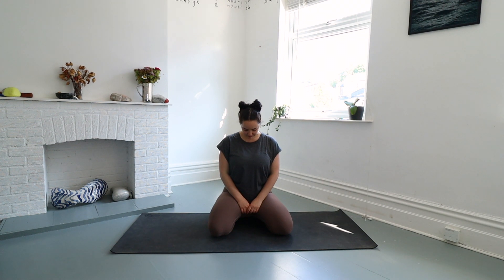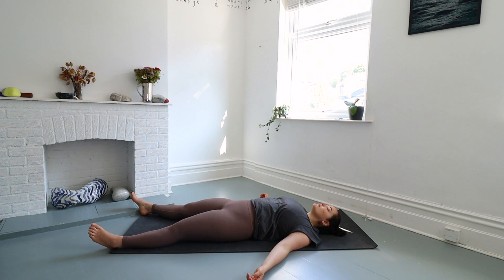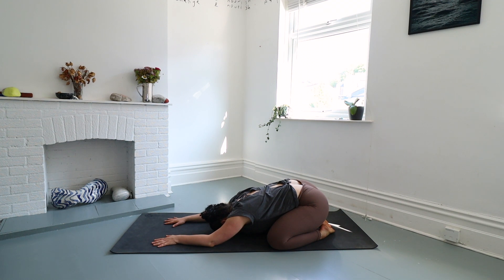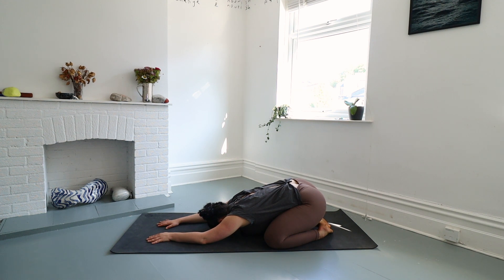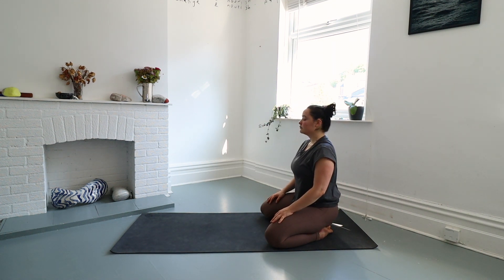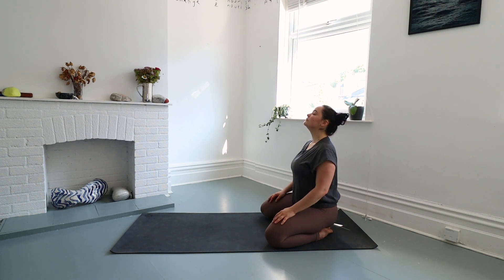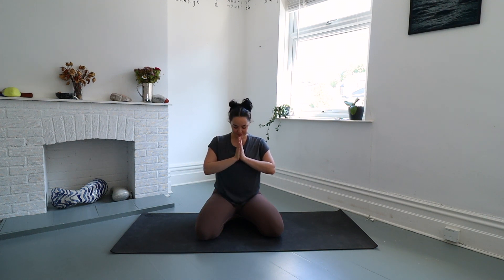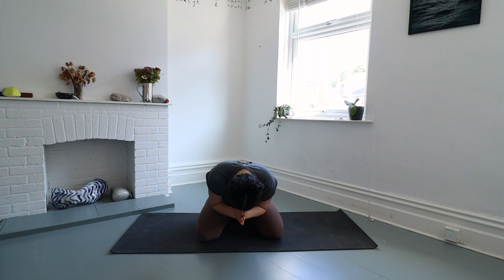Yin Yoga for Beginners | No Props | 20 Minute Class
Hello and welcome to a yin yoga for complete beginners. This is a gentle intro into yin yoga where we hold deep releasing posture for 2 - 3 minutes. Remember to listen to your body and only go as deep as you need. Move slowly and intentionally.

No props needed. Put on something comfy and we will get into it.

Remember the time to stay in each pose is just a suggestion. Whenever you have had enough return to child pose or shavasana.